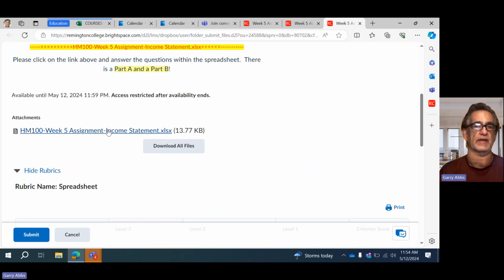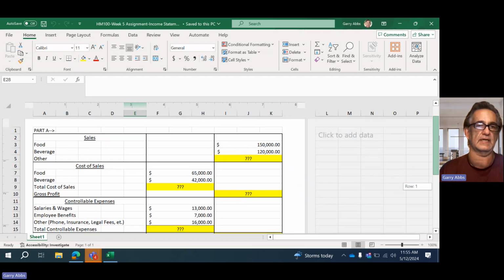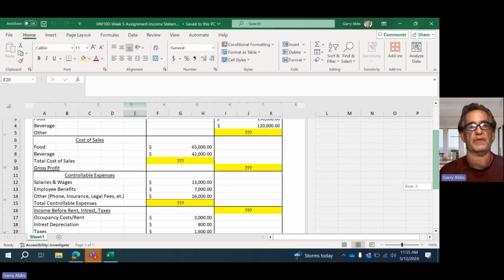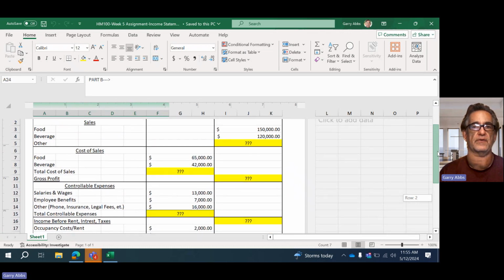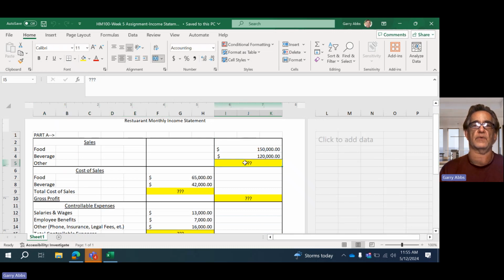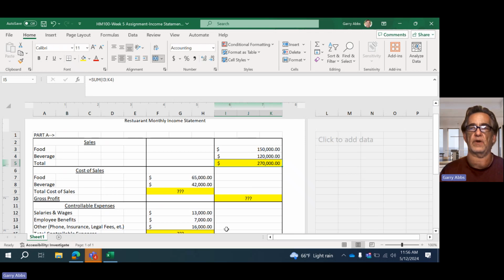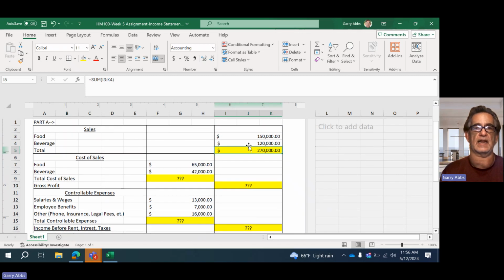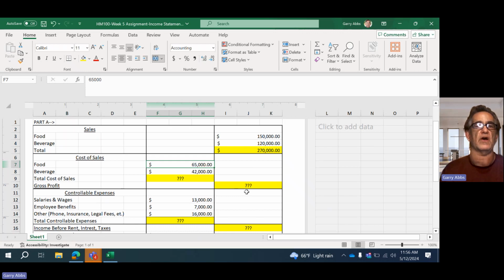Video 20240512 115316 Meeting Recording